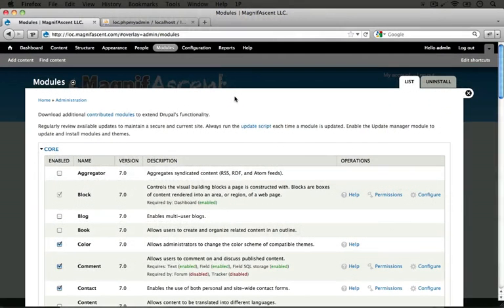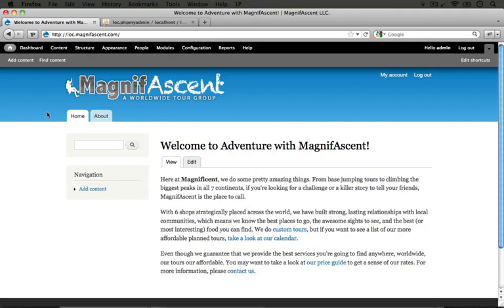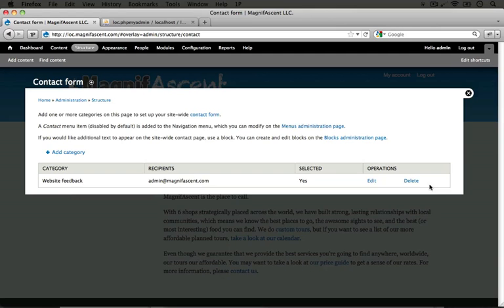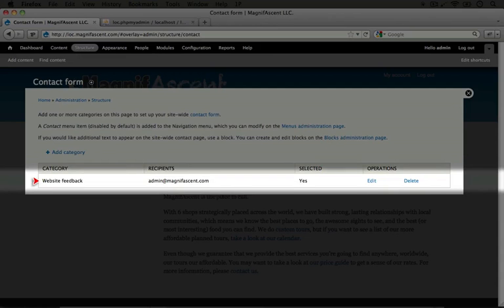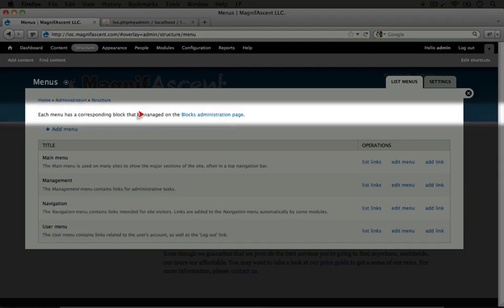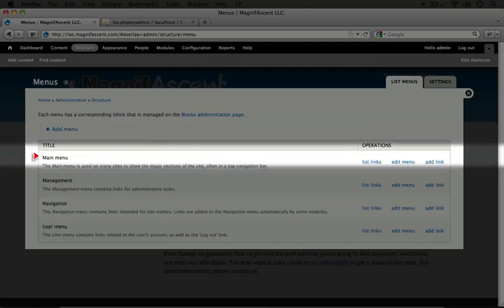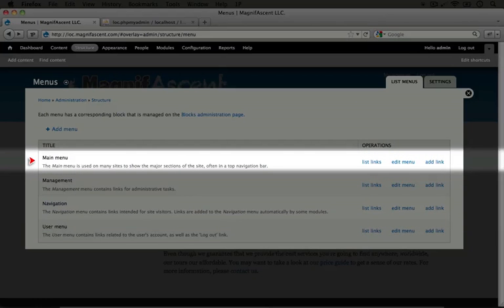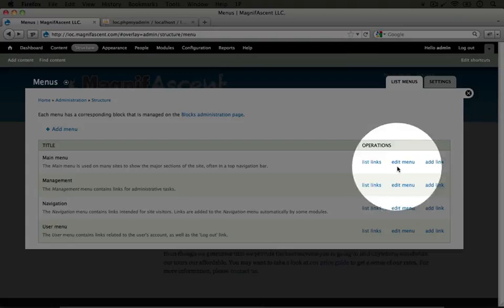How to Work With menus modules and webform